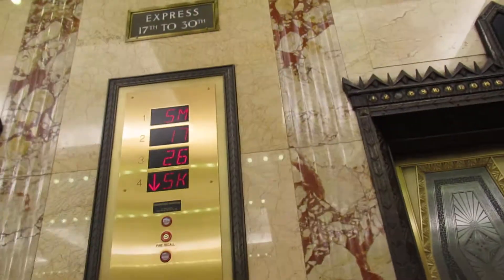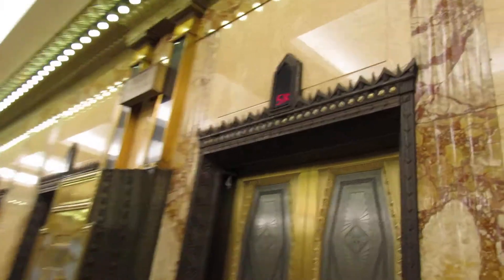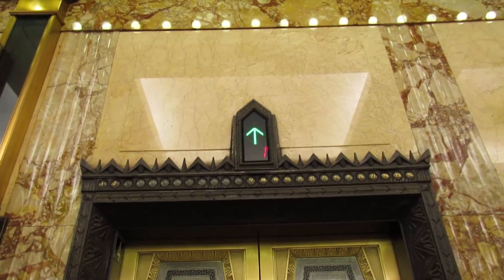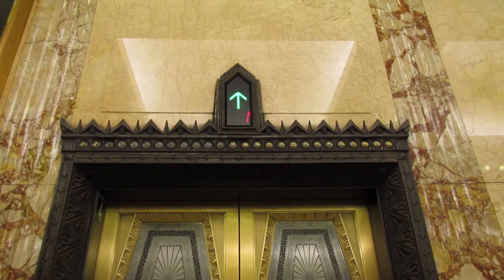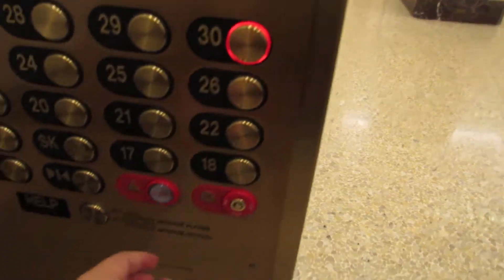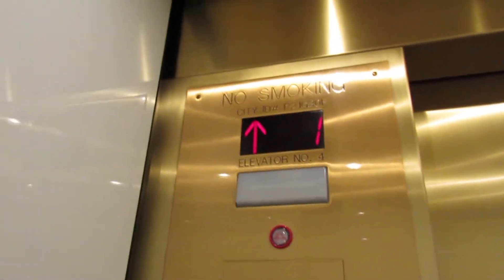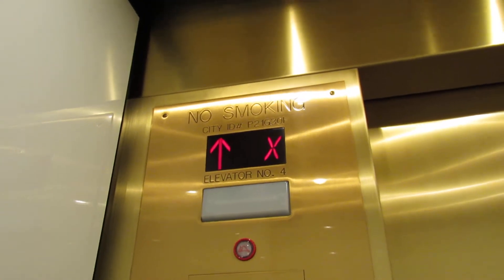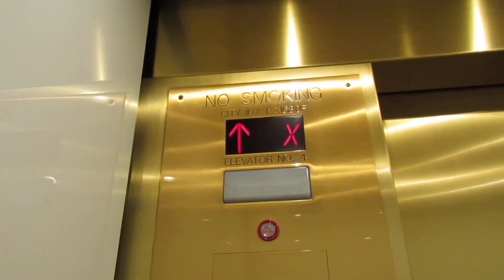Schindler Traction Elevators (17-30) @ First National Bank Building - St. Paul, MN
(6-25-20) This received a slightly different mod, with a different indicator and chimes. Again, they are former Selectomatics.